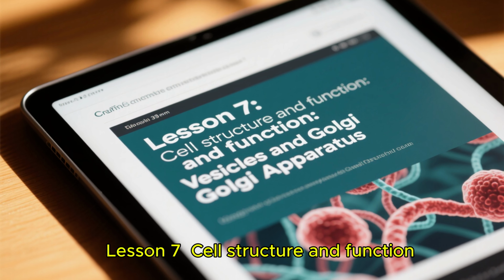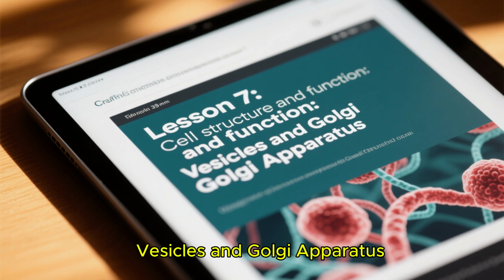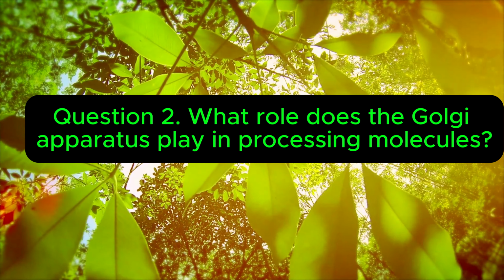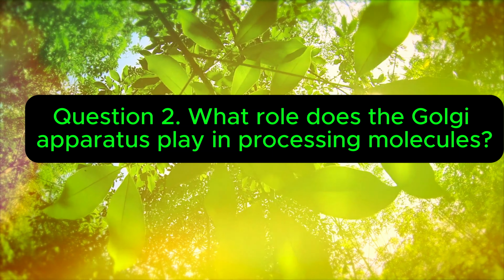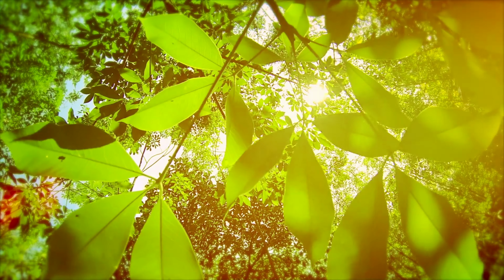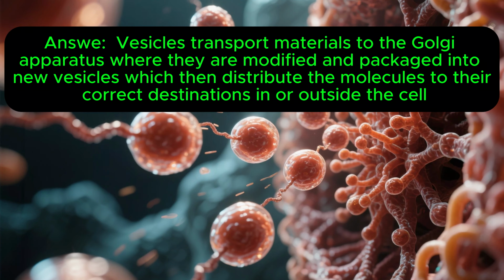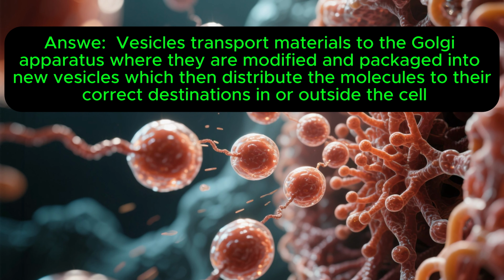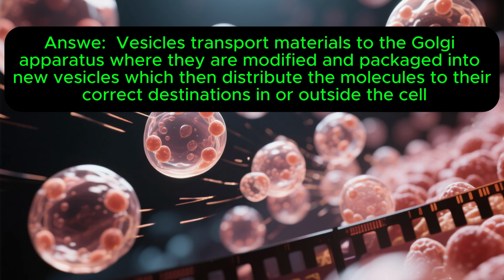Grade 9 Biology Unit 3_Lesson 7: Vehicles and Golgi Apparatus